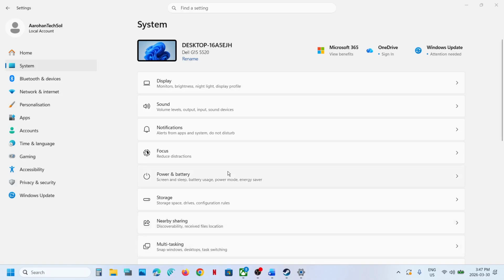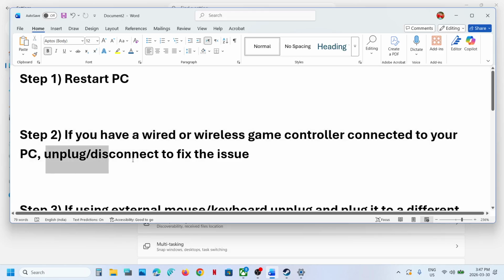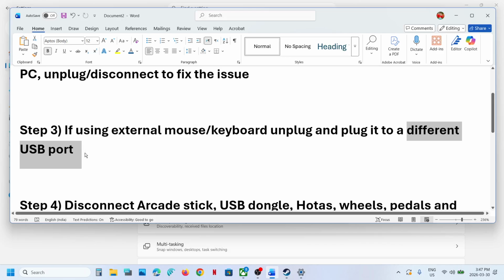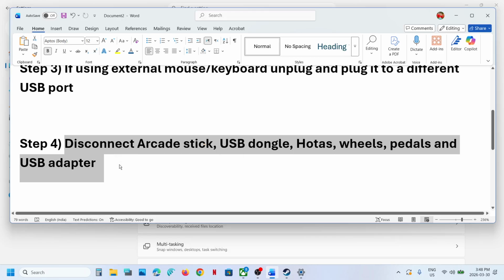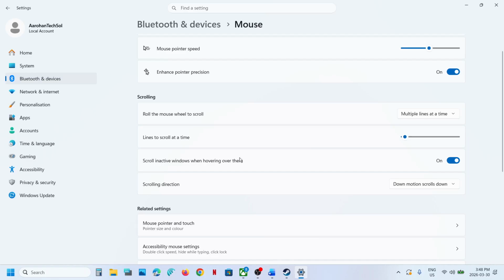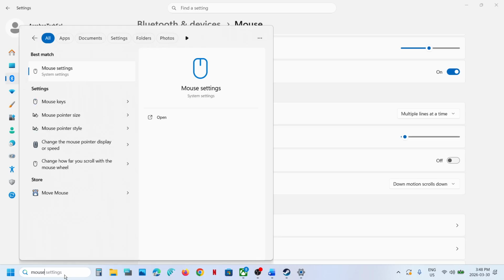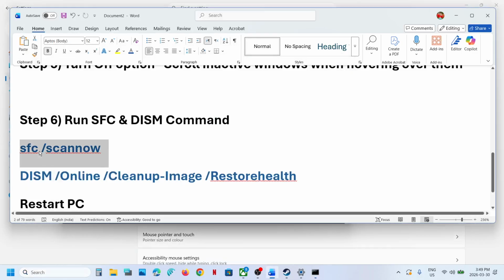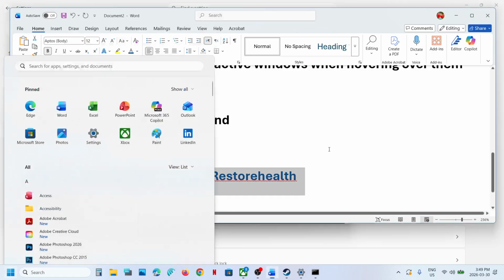How To Fix Automatic/Infinite Scrolling In Windows 11/10 PC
Fix Automatic/Infinite Scrolling On Windows 11/10 PC, Fix Windows 11/10 Scrolling by itself, Fix Windows 11/10 Keeps Scrolling Down Automatically, Fix Windows 11/10 mouse scrolling automatically up or down